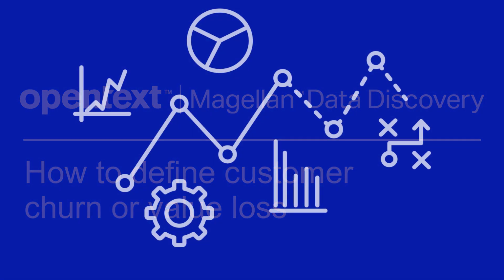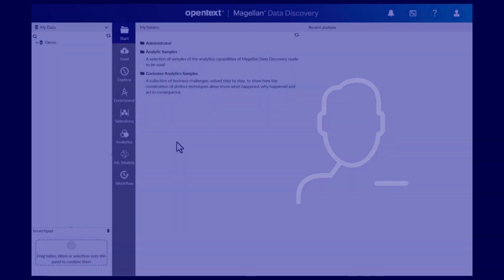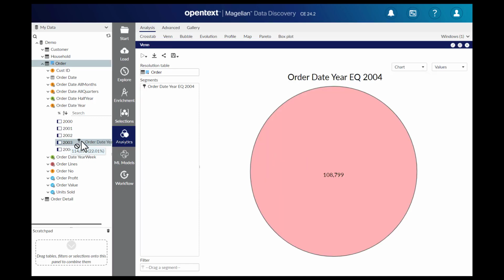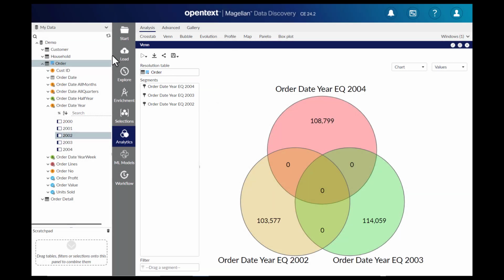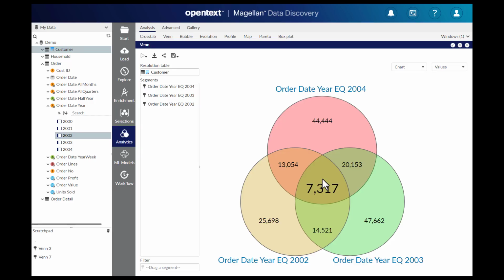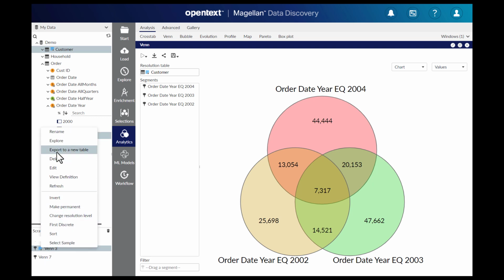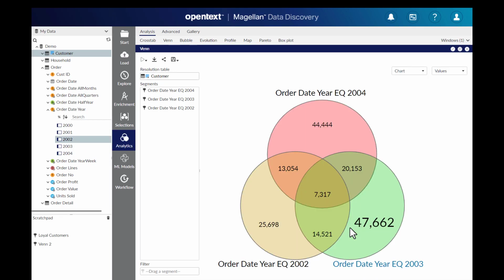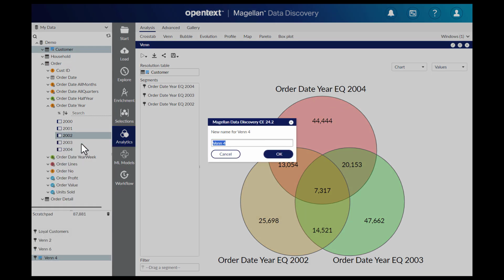How to define customer churn or value loss | OpenText Magellan Data Discovery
Learn how to use Data Discovery to define churn or value loss.

This video was created using the default UI of Magellan Data Discovery 24.2. What you see in this video might not reflect what you see in your version or customized interface.